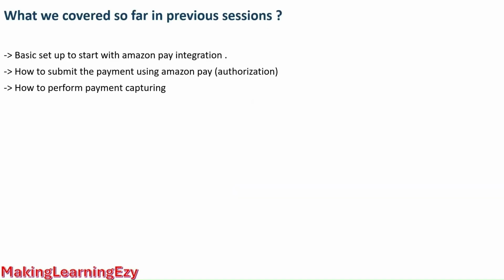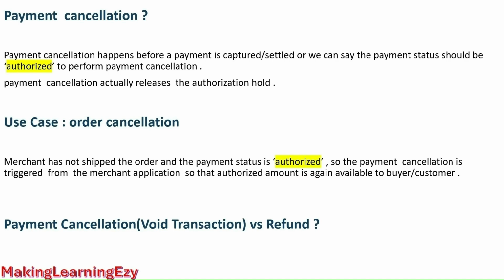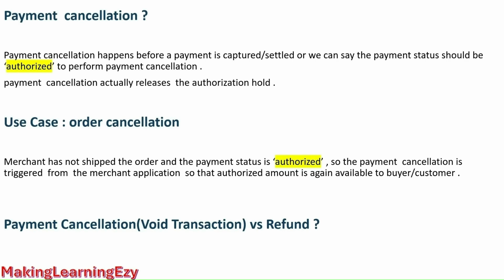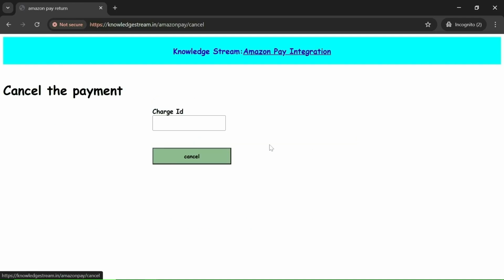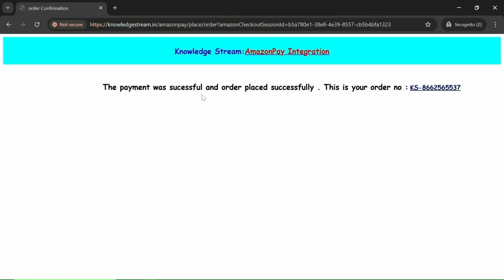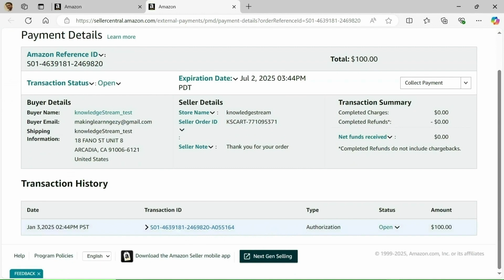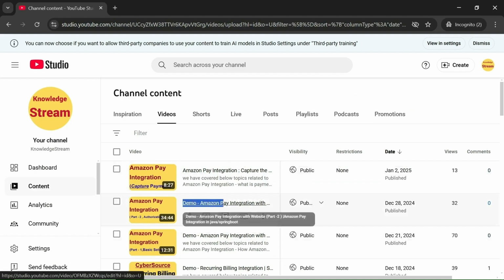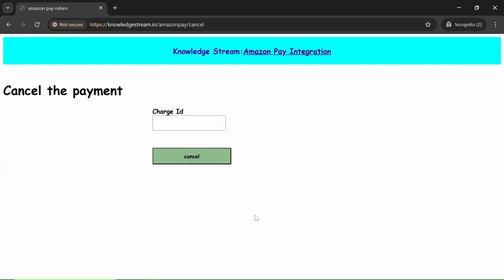Amazon Pay Integration : Payment Cancellation | how to trigger the payment cancellation call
we have covered below topics related to Amazon Pay Integration

- what is Payment cancellation
- use case  of Payment cancellation
- how to trigger the payment cancellation call in amazon pay to cancel the payment
- difference b/w Payment cancellation  and refund

Amazon Pay Documentation Link